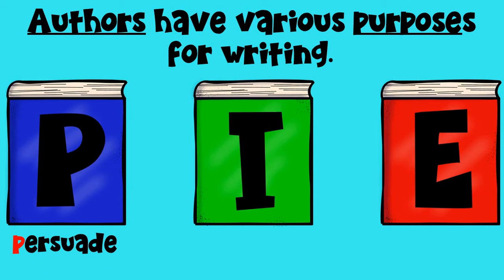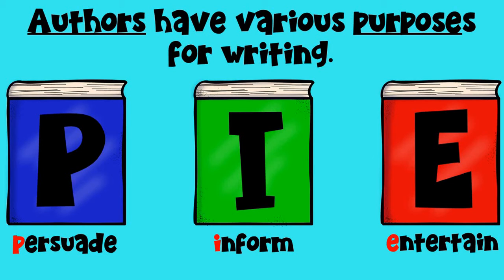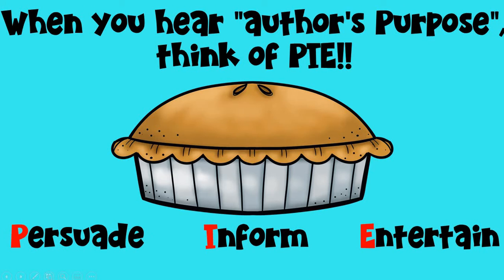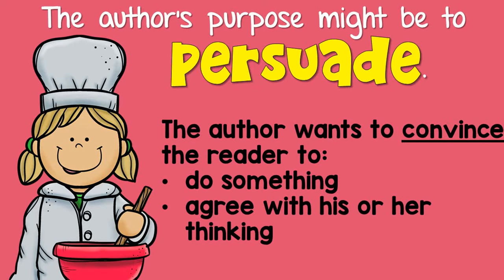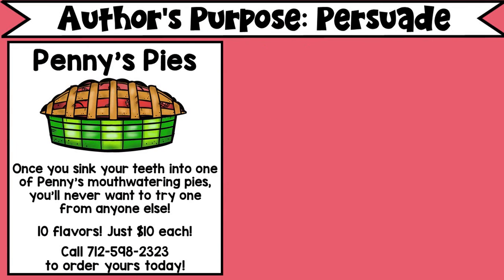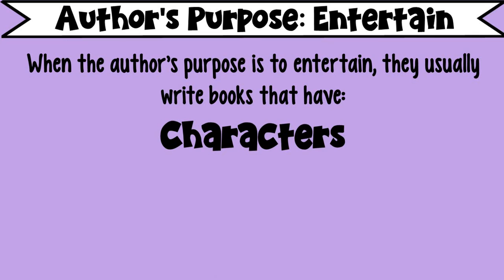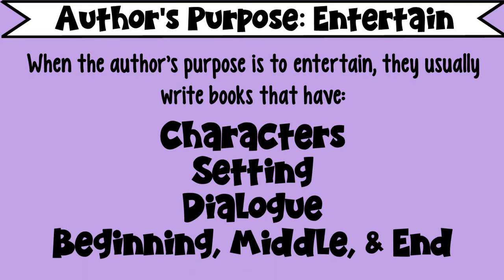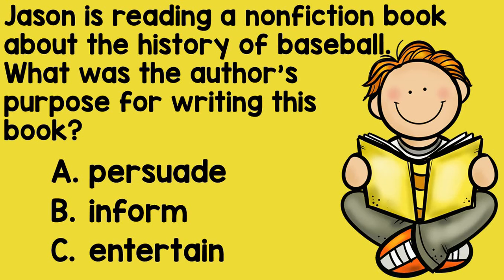Author's purpose mini lesson